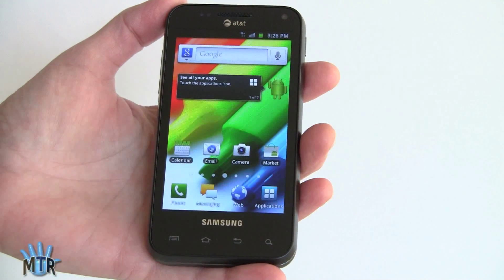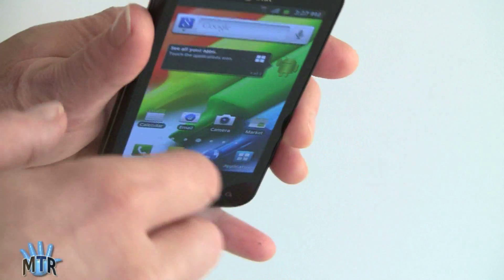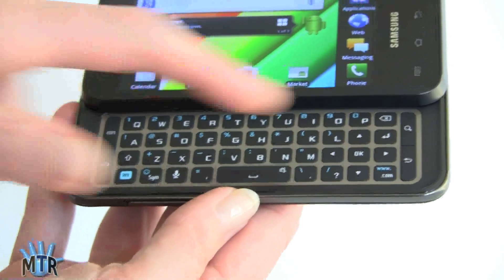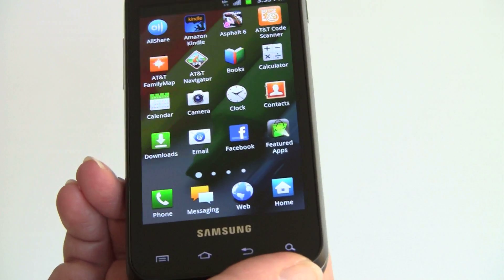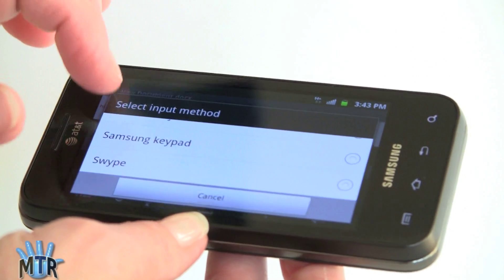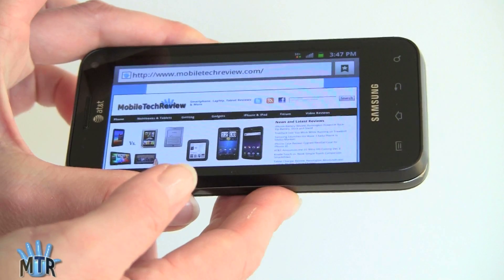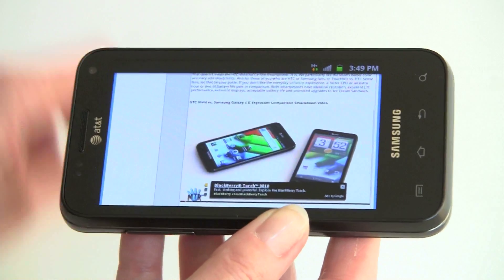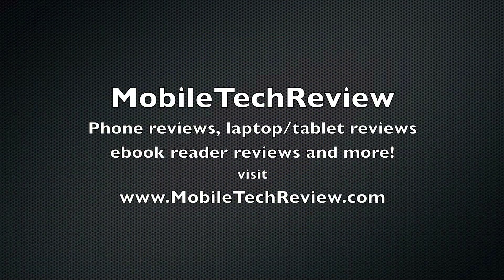Samsung Captivate Glide Review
A video review of the Samsung Captivate Glide Android smartphone with a full QWERTY keyboard. The phone has a 4" Super AMOLED display, a full QWERTY keyboard with dedicated Android menu keys, and an 8 megapixel rear camera and a front video chat camera. It's powered by a 1GHz NVIDIA dual core CPU, runs Android 2.3 Gingerbread and supports AT&T's HSPA+ 21Mbps for data.